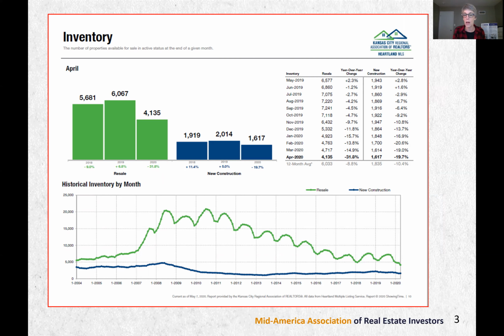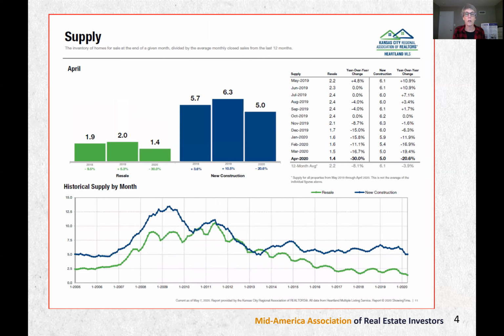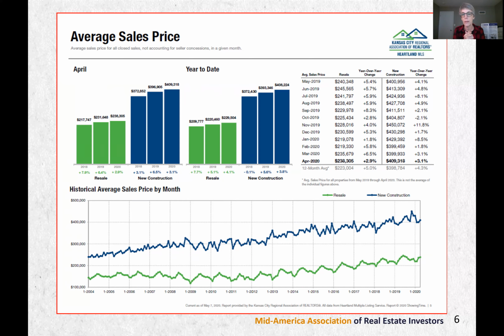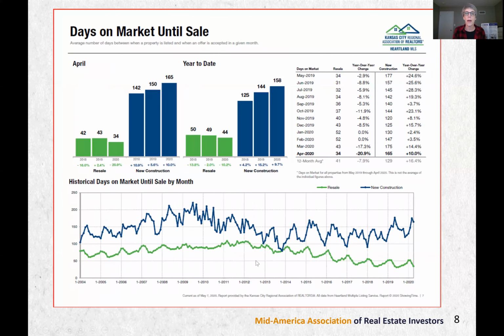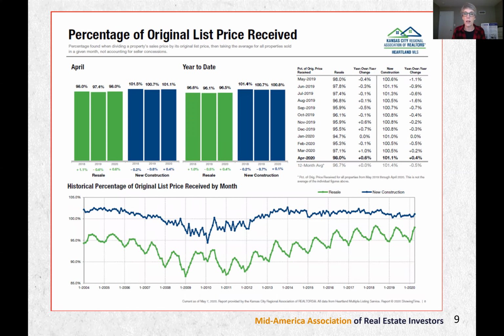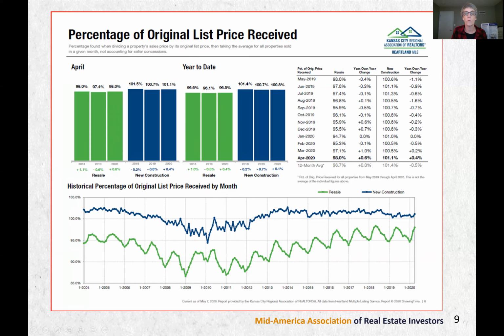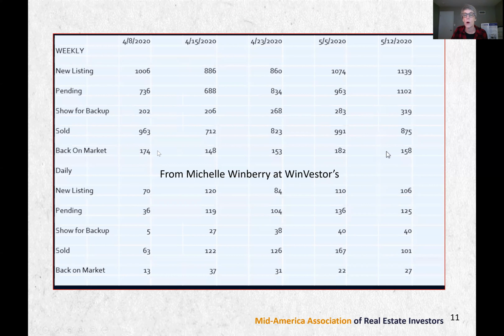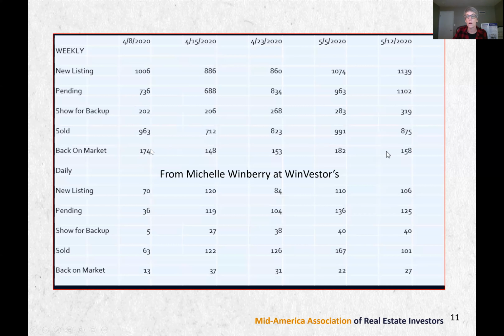April Real Estate Market Update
Today we take a look at the Kansas City Real Estate Market Data from Heartland MLS.  Compiled both by KCRAR and by Michelle Winberry from WinVestor's.